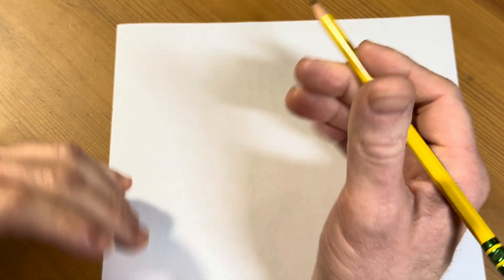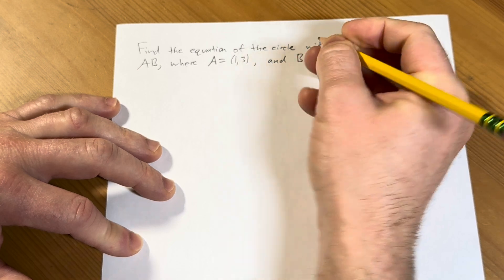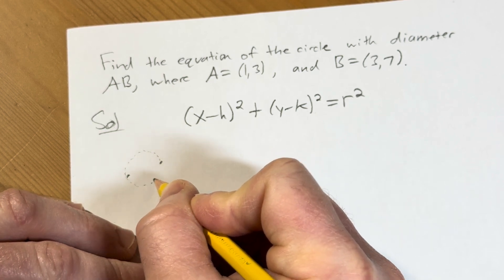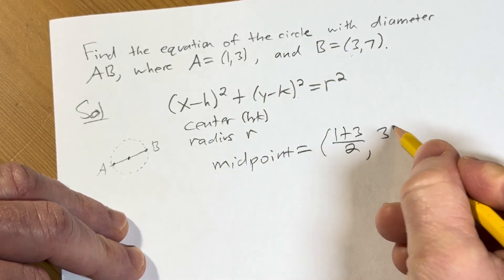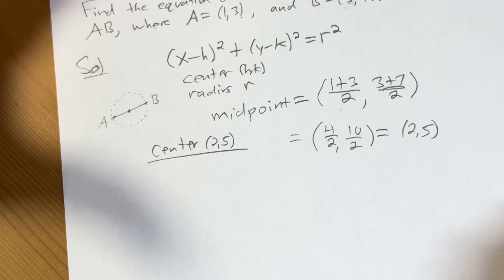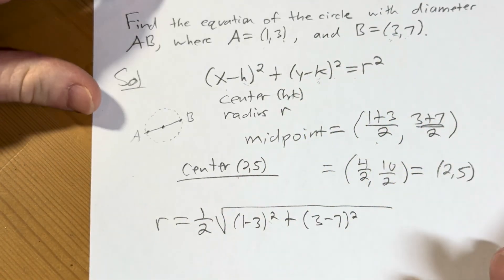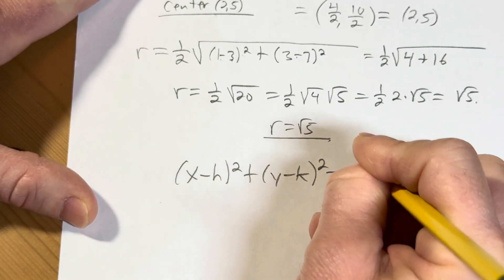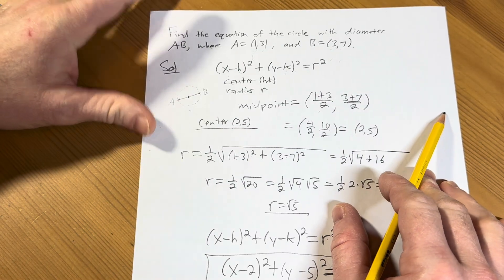A Circle Has Diameter AB, Where A = (1, 3) And B = (3, 7). What Is The Equation Of The Circle?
In this video we solve the following problem. A Circle Has Diameter AB, Where A = (1, 3) And B = (3, 7). What Is The Equation Of The Circle?